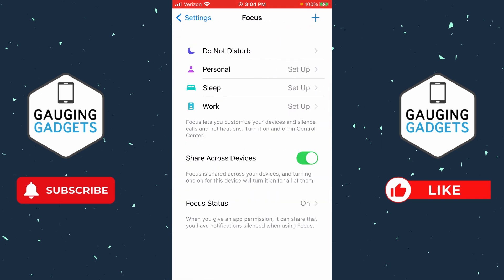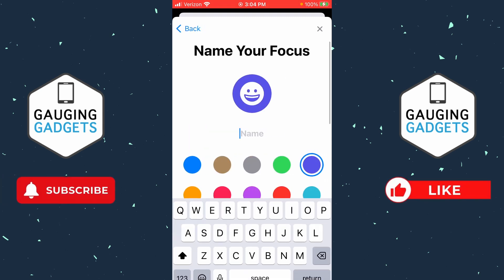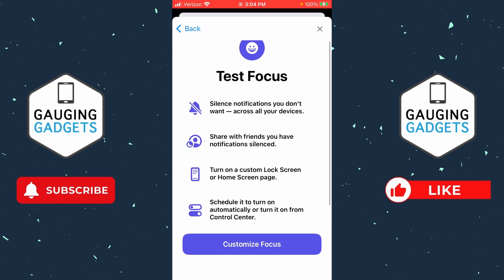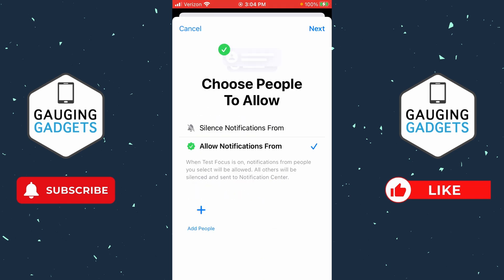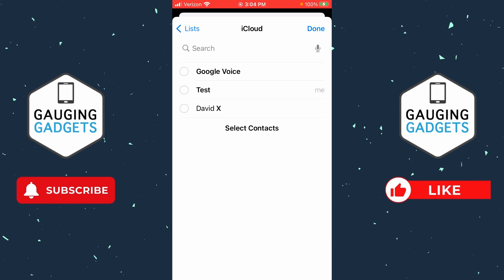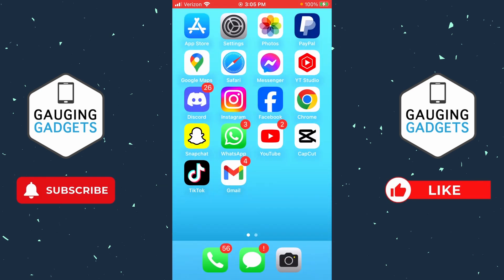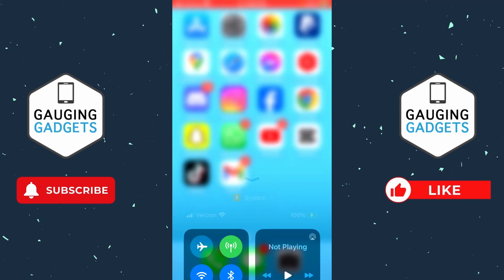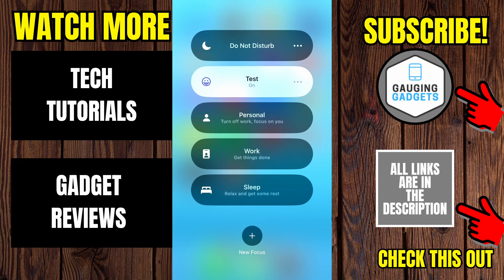How to Ignore Calls Without Blocking on iPhone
How to ignore calls without blocking on iPhone. In this tutorial, I show you how to ignore calls on your iPhone without blocking the contact. This means you can silence someone on your iPhone without blocking them. It's easy to stop someone from calling you without blocking them on iPhone.